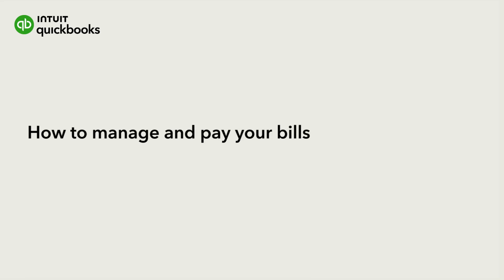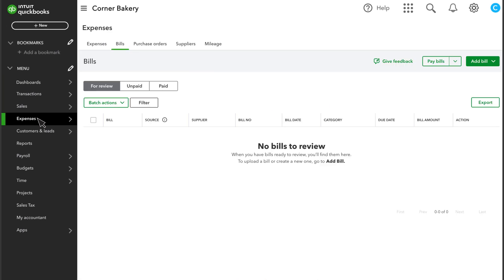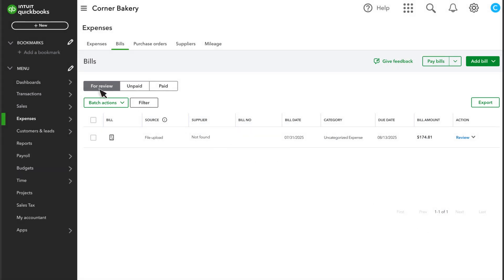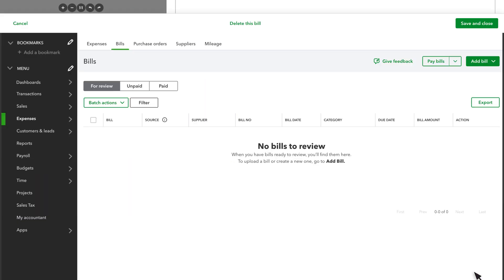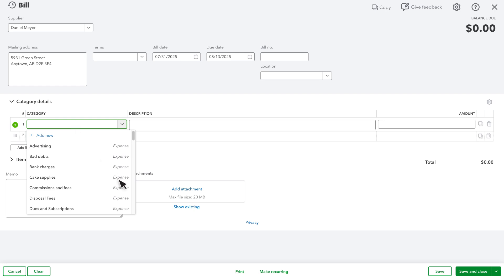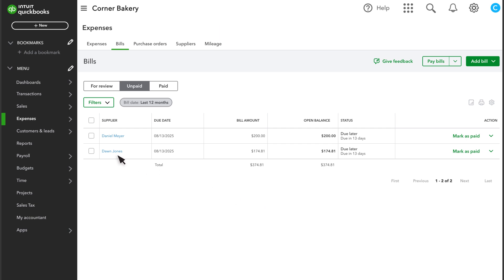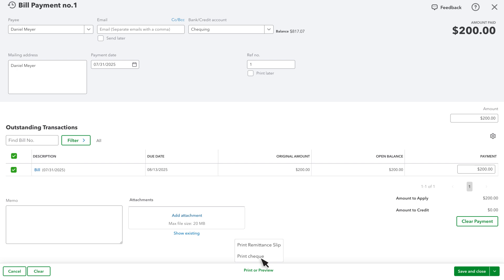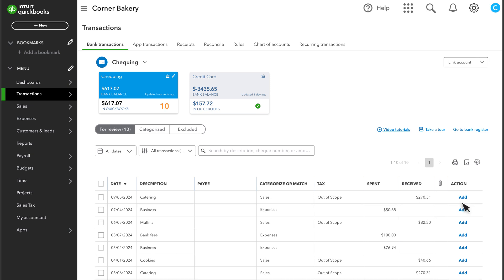How to manage and pay your bills in QuickBooks Online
Entering your bills into QuickBooks Online makes it easy for you to keep track of what your business owes.

Let’s go over how to enter a bill in QuickBooks Online by uploading it from your computer or by creating it manually. Then we’ll show you how to pay your bill with a cheque or how to record the payment if you’ve paid it by any other method. Finally, we’ll show you how to record and match the payment.